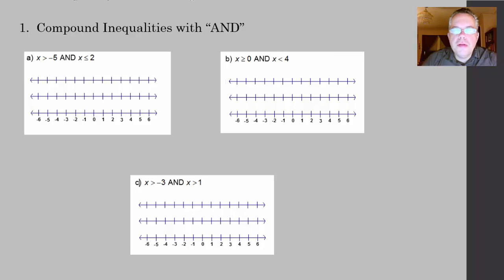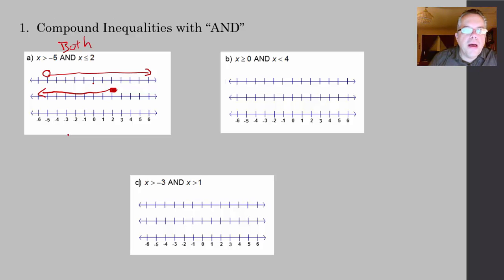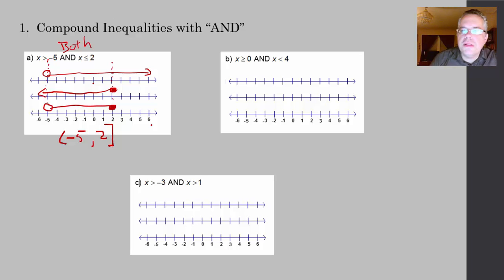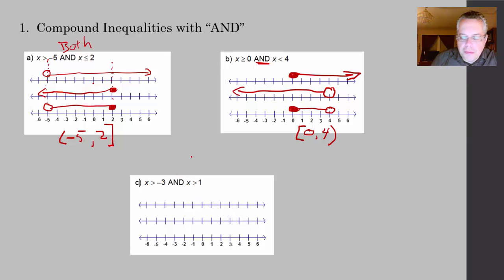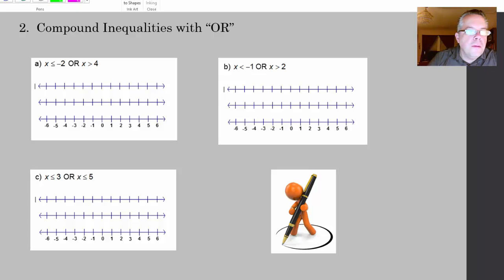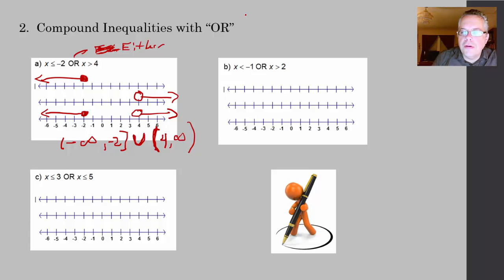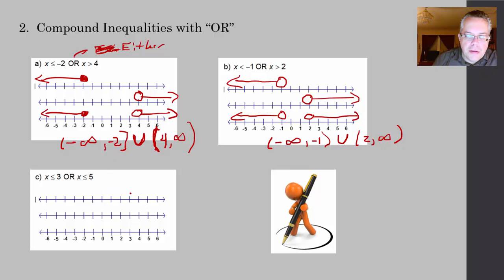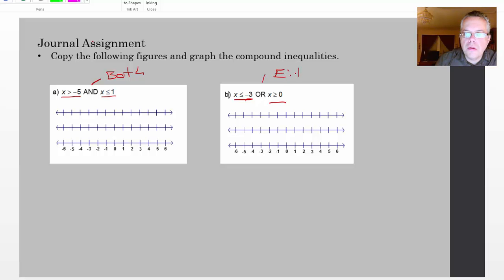Video 10 Compound Inequalities